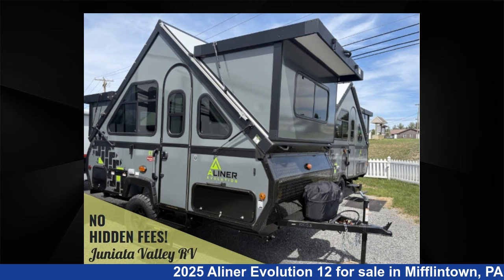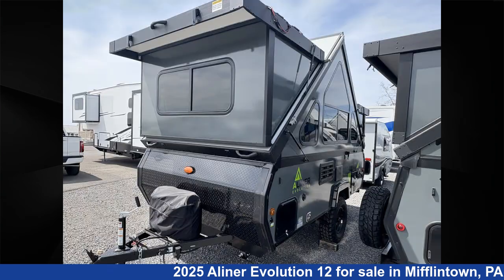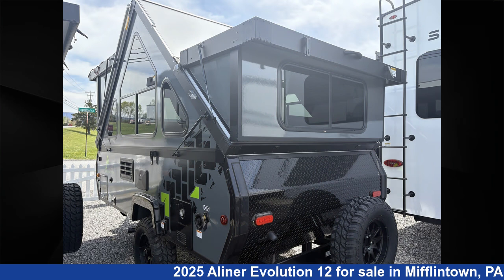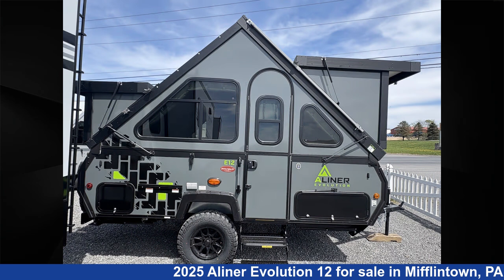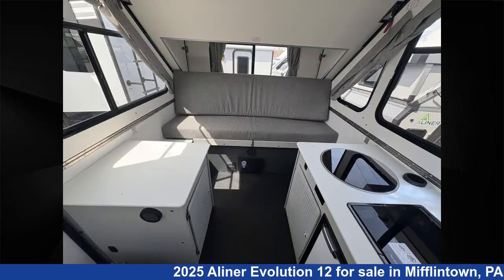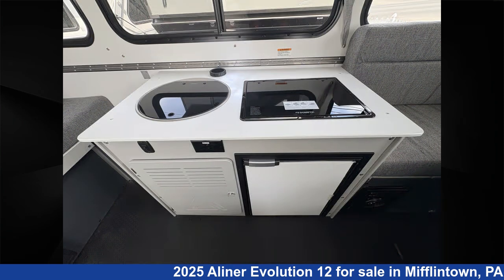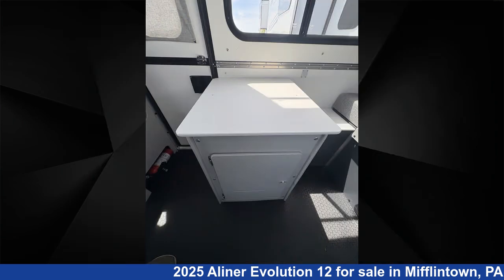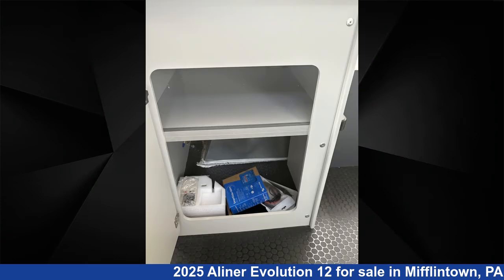Wonderful 2025 Aliner Evolution 12 Popup RV For Sale in Mifflintown, PA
This 2025 Aliner Evolution 12 is a Popup RV. It is located in Mifflintown, PA 17059 and is offered for sale by Juniata Valley RV. This New Aliner Is 15' 0" in length and features sleeps 3, Air Conditioning, LP Detector, Stove Top Burner, Water Heater, Smoke Detector, Auxiliary Battery, Refrigerator, External Shower, Spare Tire Kit, Self Contained, and 11 gal fresh water capacity. The floorplan layout of this Popup features Front Dinette, Front Living Area, Mid Kitchen, Rear Bedroom, Rear Entertainment, Rear Living Area. The unloaded weight of this 2025 Aliner Evolution 12 is 1999 lbs. For more information and pricing on this unit,